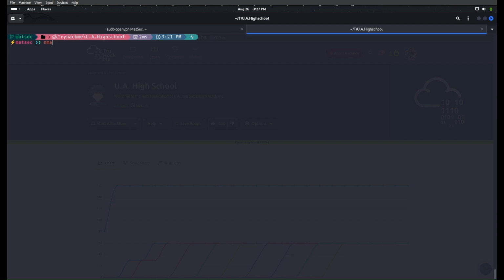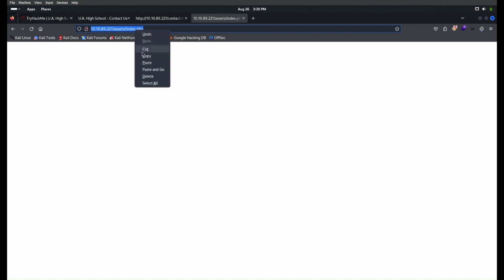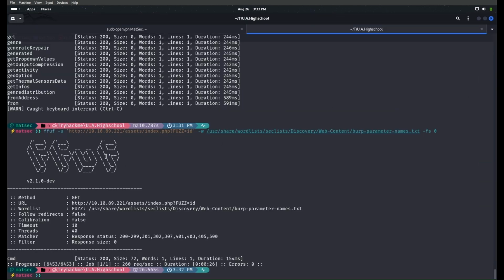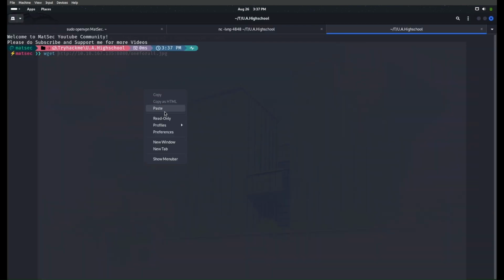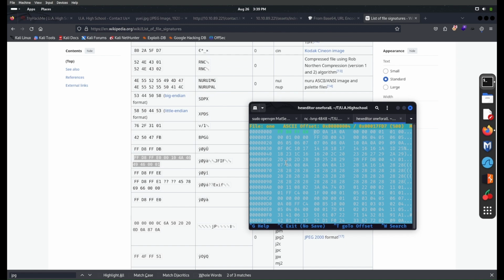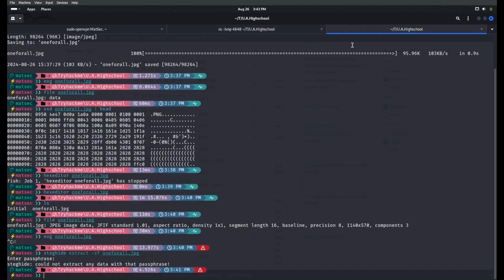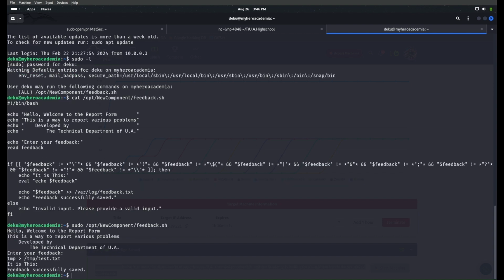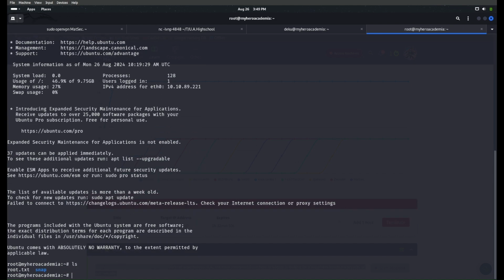U A High School TryhackMe Walkthrough - Easy Room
Join MatSec as we dive into the TryHackMe UA High School room, designed for cybersecurity enthusiasts. In this video, I’ll guide you through the steps to secure the digital world of superheroes by finding the user.txt and root.txt flags. If you're looking to enhance your ethical hacking skills, this walkthrough is a must-watch!

About Me:
Hi, I'm MatSec, a cybersecurity enthusiast and your guide on this journey. On my channel, I share tutorials, tips, and insights on cybersecurity, ethical hacking, and staying safe online. Join me as we uncover the world of cybersecurity together!